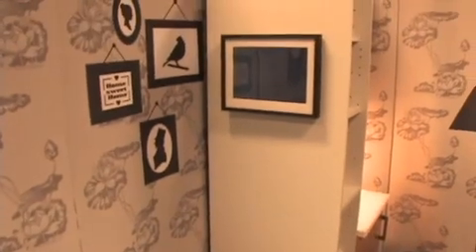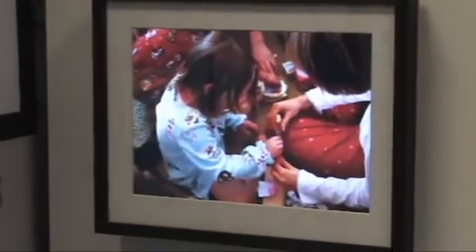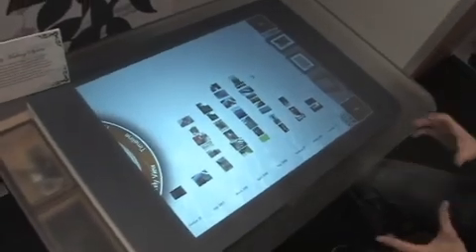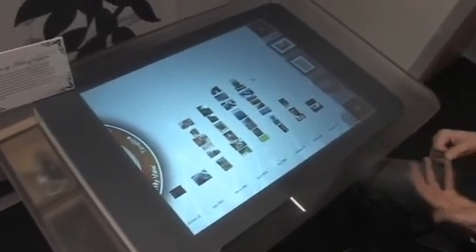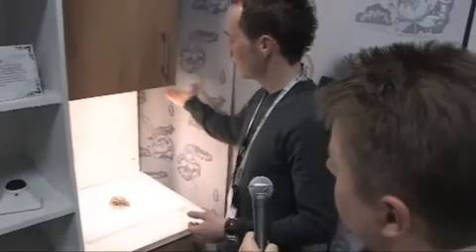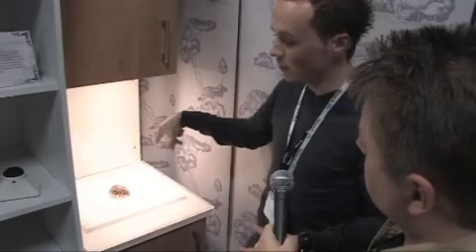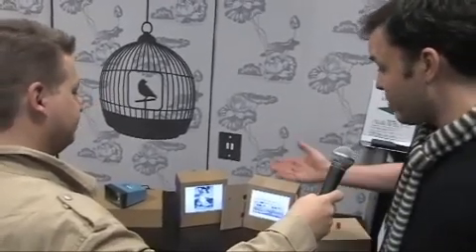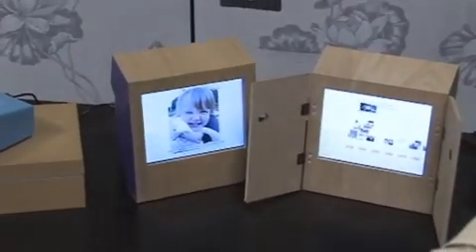Techfest: The Future of Looking Back | Mar 21, 2010 at 4:56PM by Larry Larsen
Coming out of Microsoft Research Cambridge we have a project that explores how we might view our past through photos and videos that we've collected. But this is more than just photo collecting and digital frames; it's is a look at the value people place on sets of digital data and why they are attached to the digital bits along with a look at the tools we can help create to let people creatively engage with them.